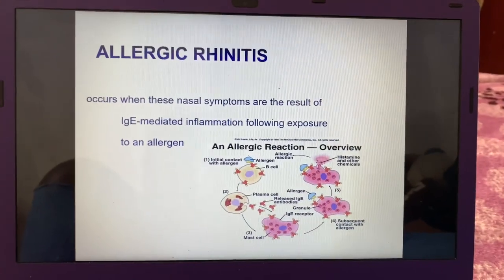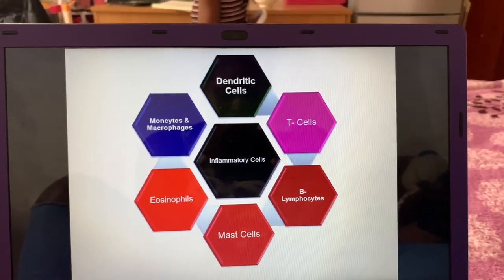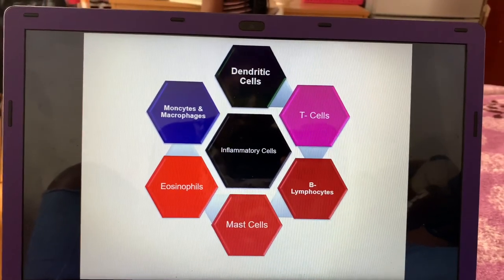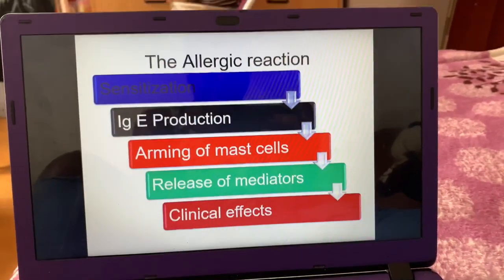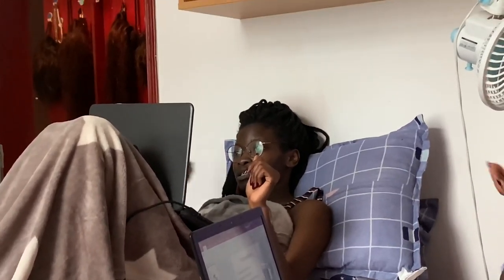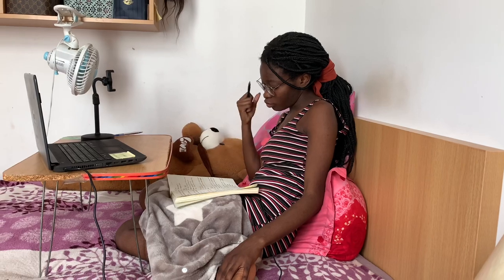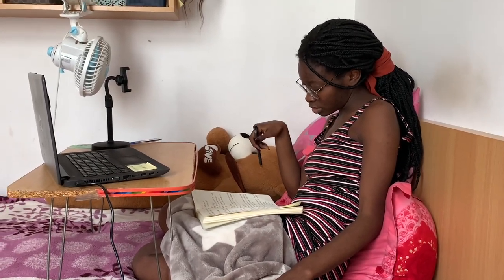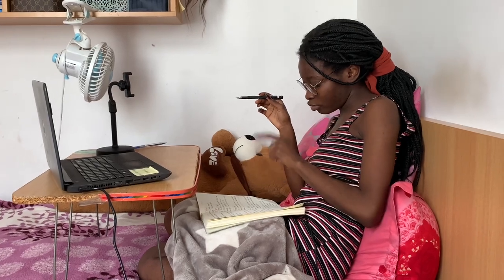THIS IS WHAT MY EXAM PREPARATIONS LOOK LIKE (in quarantine)| 5th YEAR MED STUDENT | ZAMBIAN YOUTUBER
Hey Guys!

In this video I’m showing y’all part of how I studied and got ready for my final end of semester exams. We had online exams which were quite different because we’ve never had them before.

Also check out my previous video(THE 10 THINGS THAT ANNOY ME | MY PET PEEVES ):

Romans 8:28